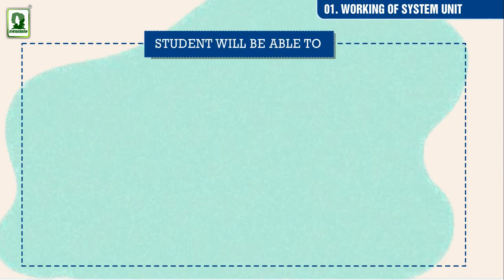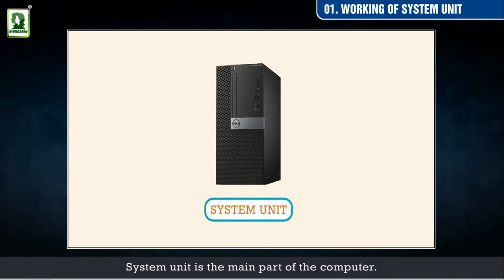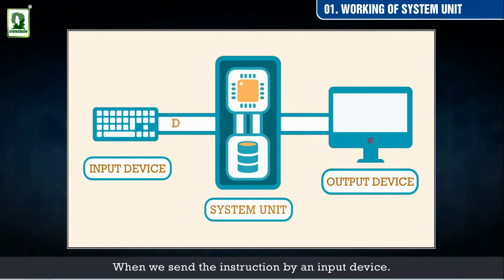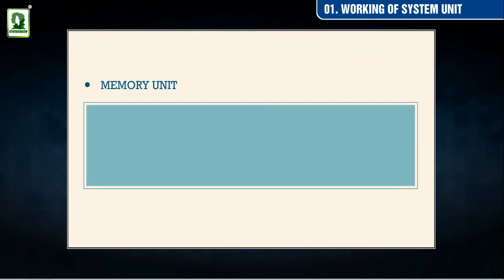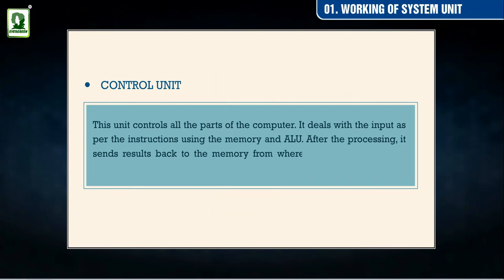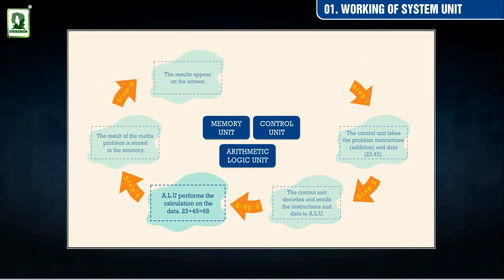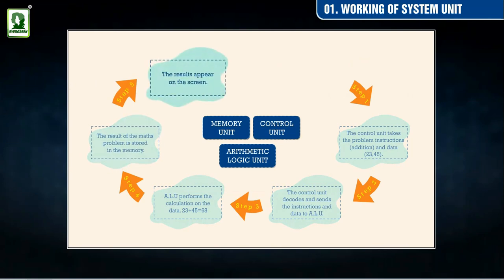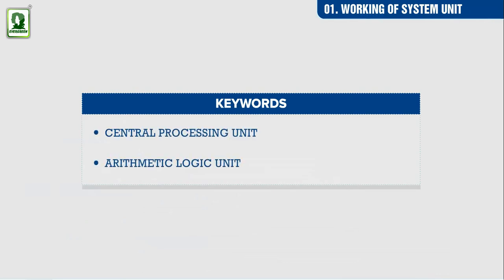EVERGREEN PUBLICATIONS || CLASS 4 CANDID CHIPS AND BYTES || CHAPTER 1 WORKING OF SYSTEM UNIT